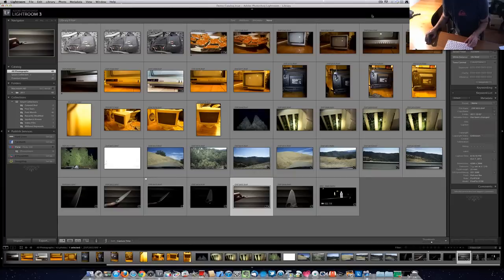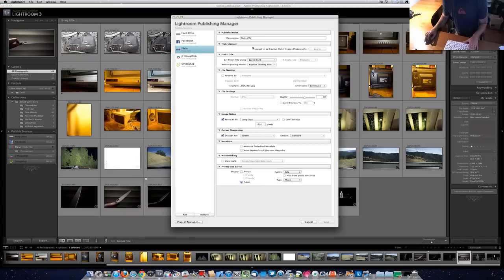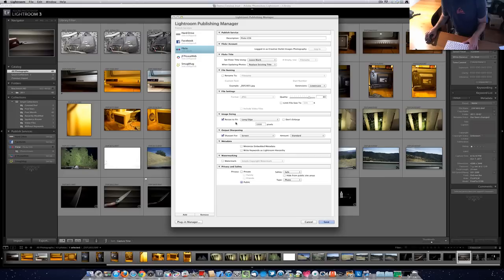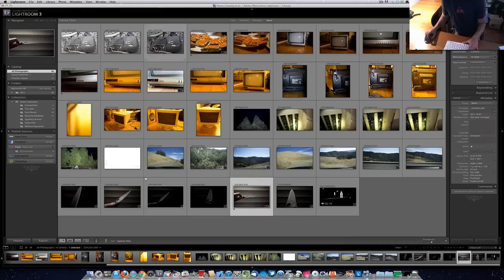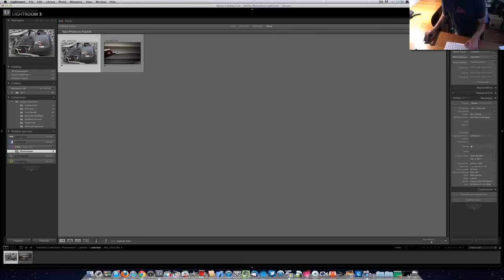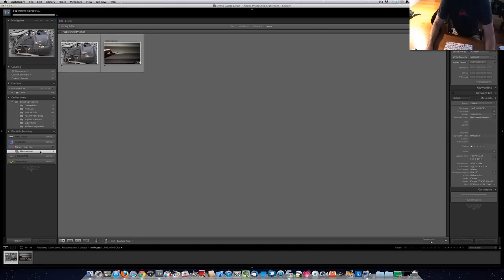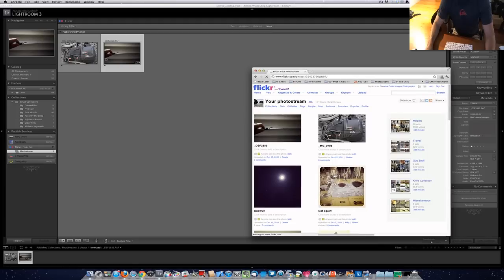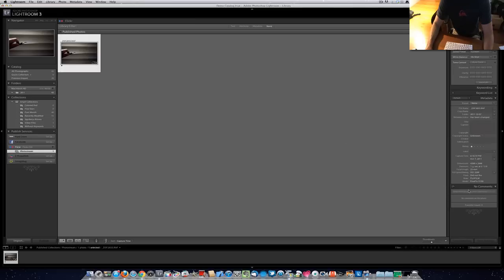Adobe Photoshop Lightroom Publish Services Tutorial